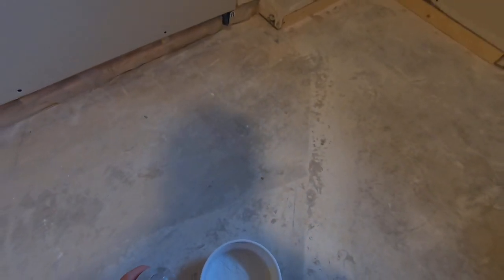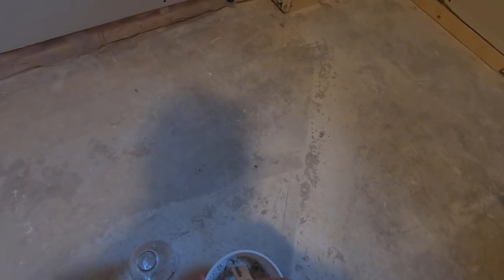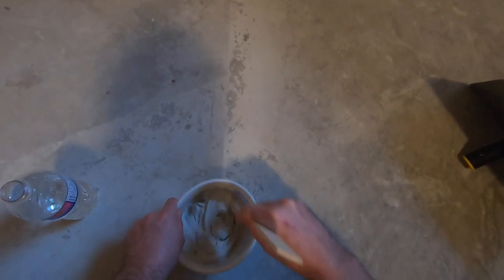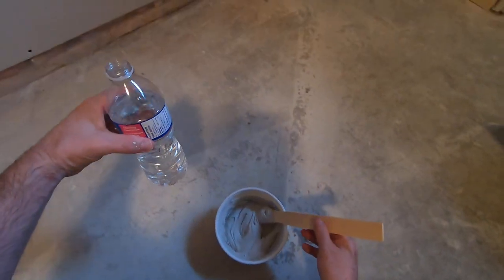Filling drywall gaps with sheetrock 90 before taping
Its always important to fill the gaps in the drywall with sheetrock 90, I have always had the best luck with this product